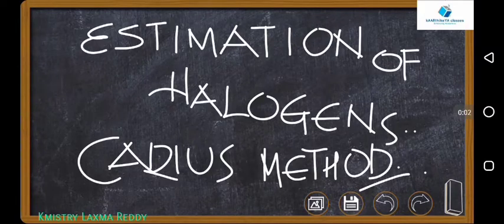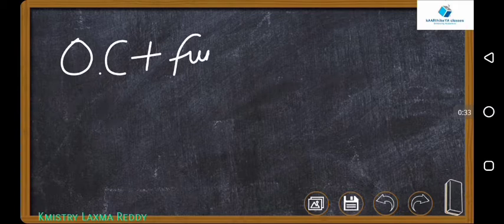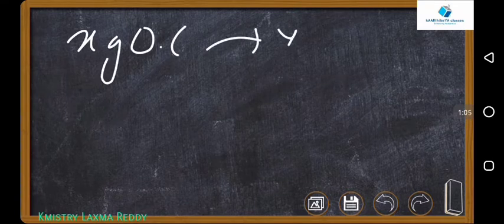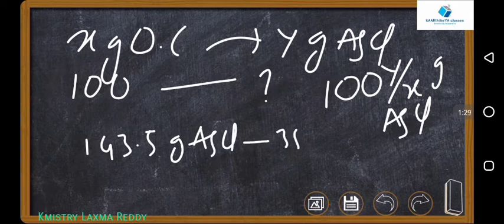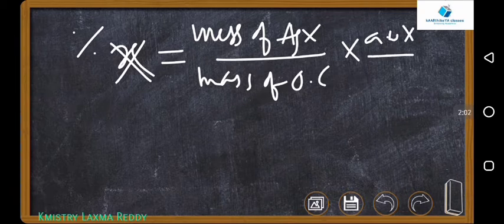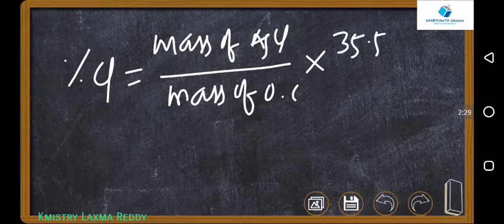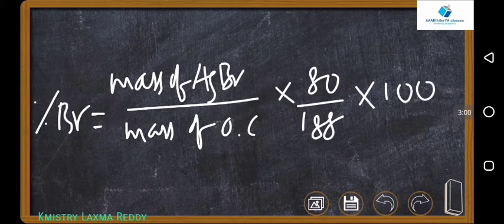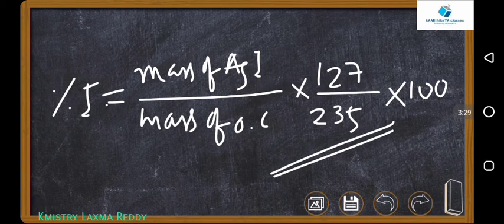Estimation of halogens in organic compounds by CARIUS method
Estimation of halogens in organic compounds